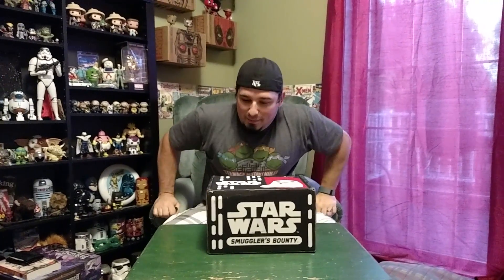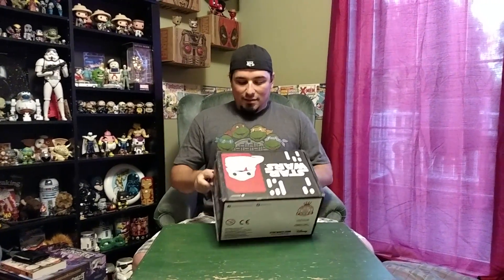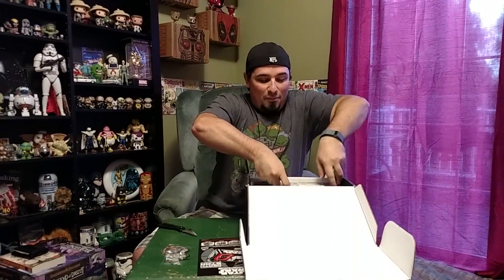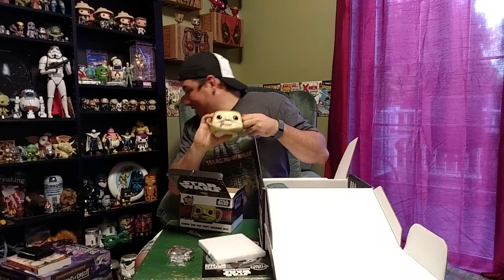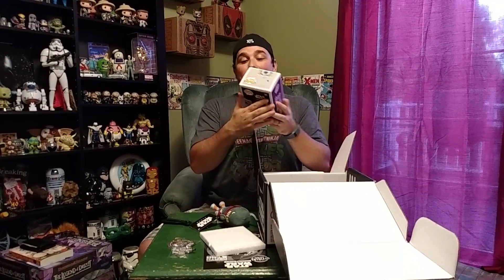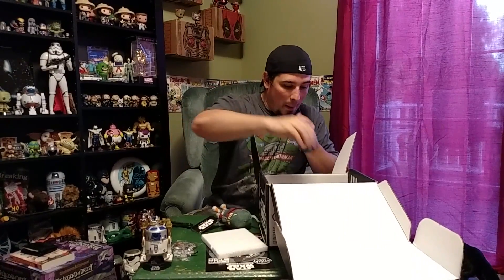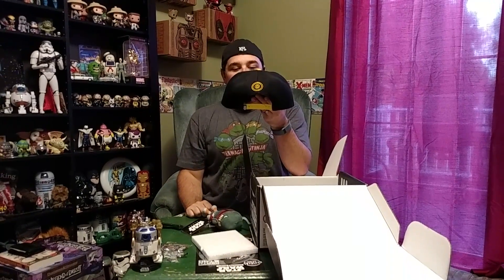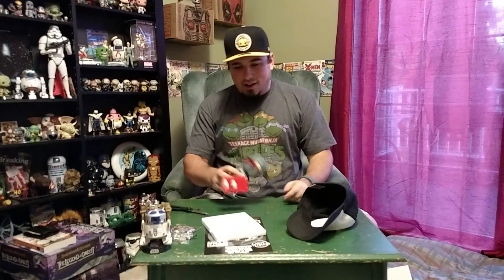Smuggler's Bounty Jabba's Palace Unboxing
Unboxing the Funko Star Wars Smuggler's Bounty for July 2016. The Jabba's Palace box